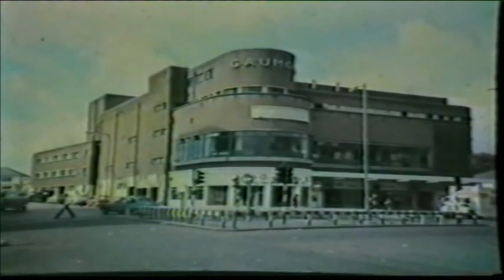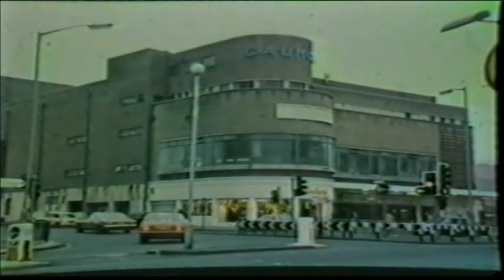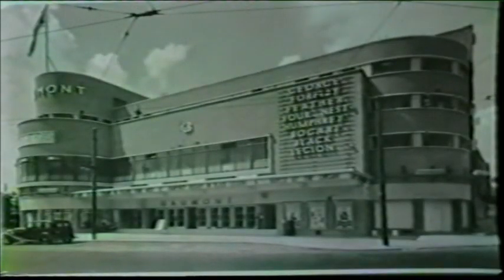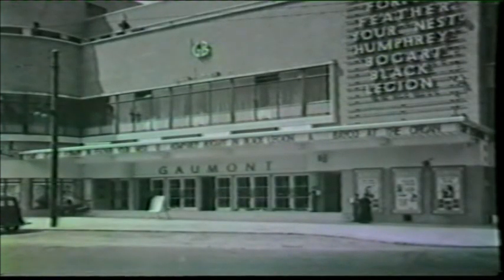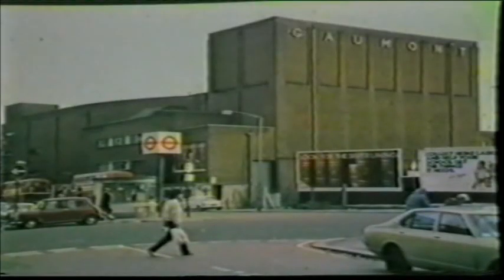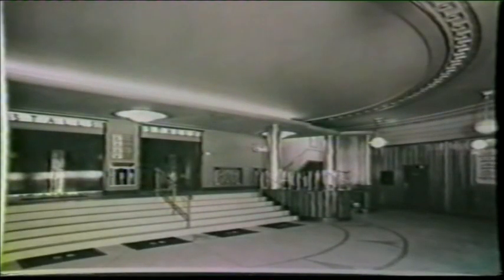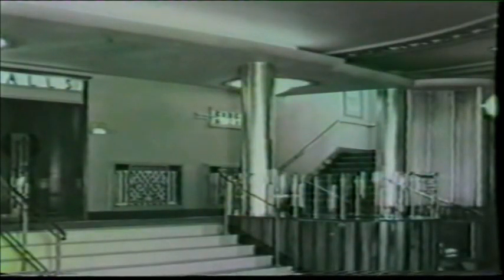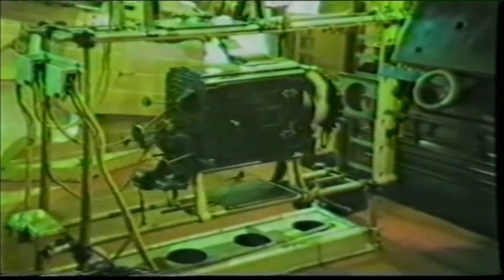MOVIE PALACES #95 - The GAUMONT FINCHLEY NORTH LONDON - 1937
Movie Palaces #95 - THE GAUMONT, Tally Ho Corner, FINCHLEY, North London.
A splendid cinema designed by W. E. Trent with W. Sydney Trent and R. Golding.
2165 seats, 1390 in stalls and 725 in balcony.
An excellent three manual, nine unit and Melotone Compton Organ was installed
which spent many years, after removal from the Gaumont,
at the Plough Inn at Great Munden, Hertfordshire.
I enjoyed many happy Friday evenings playing the Compton at The Plough.
Sadly the organ is no longer at the Plough and the Gaumont was demolished in 1986.
Video presented by ComptonLodgeStudios.